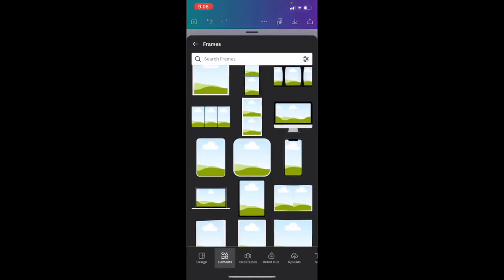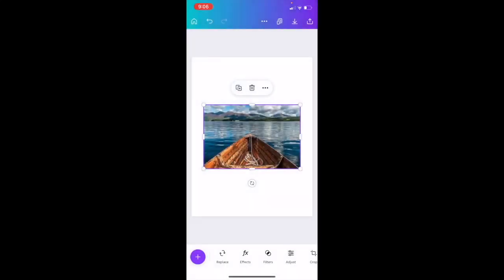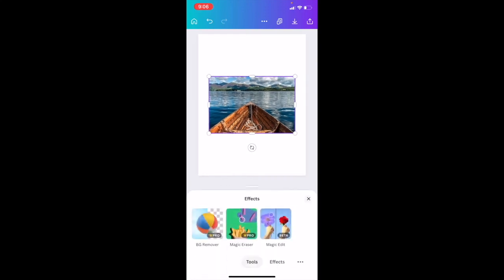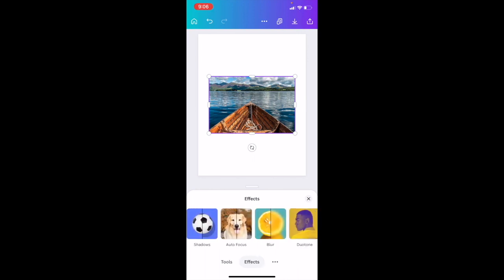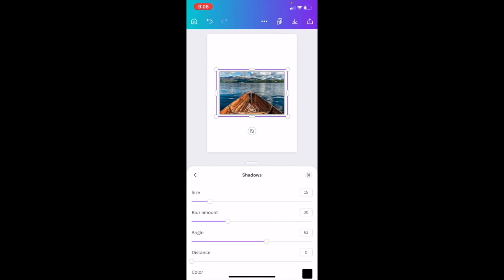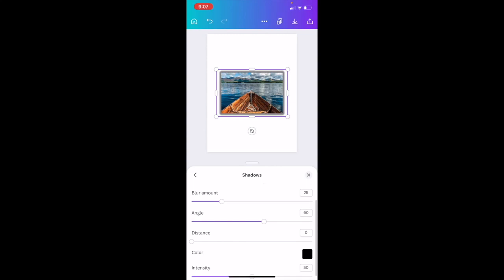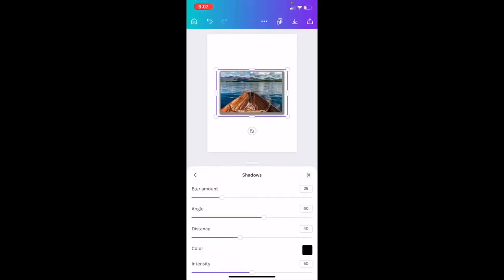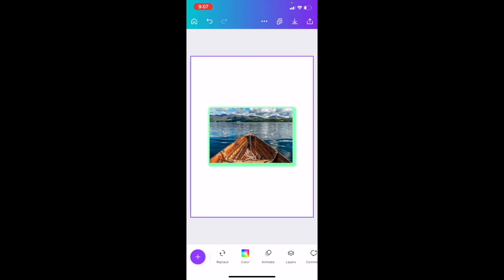How To Add Shadows To Images In Canva Mobile App | Canva Tutorial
Adding shadows to images in Canva Mobile App can help give your designs a more professional and polished look. Follow these steps to add shadows to images in Canva Mobile App:

Open the Canva Mobile App and select the design you want to add a shadow to the image in.

Click on the image you want to add a shadow to, and then tap on the "Effects" button in the editing menu at the bottom of the screen.

Select "Shadow" from the list of effects.

Use the sliders to adjust the size, opacity, angle, and distance of the shadow until you are happy with how it looks.

You can also select the color of the shadow by tapping on the color swatch and choosing a color from the color picker.

Once you are satisfied with the shadow settings, click "Done" to apply the shadow to your image.

If you want to remove the shadow, simply click on the image again, tap on "Effects" and then select "None" from the list of effects.

Save your design and share it with others or download it for printing.

That's it! Adding shadows to images in Canva Mobile App is a quick and easy way to make your designs look more professional and visually appealing. Experiment with different shadow settings to find the perfect look for your images.